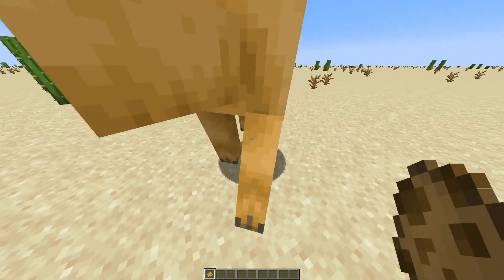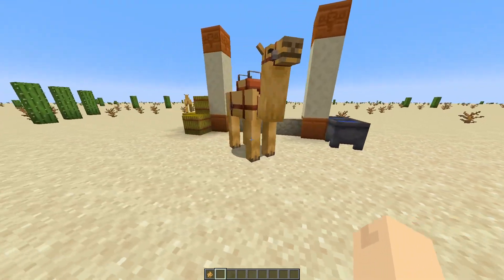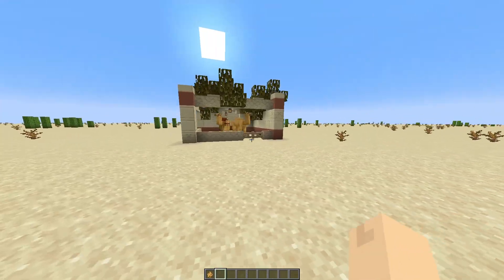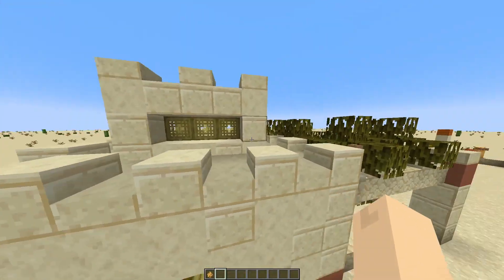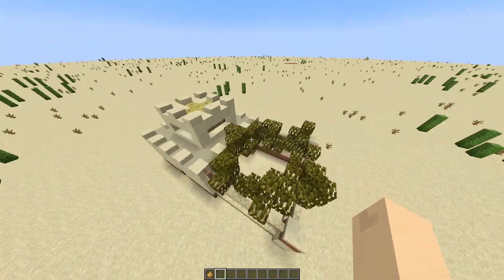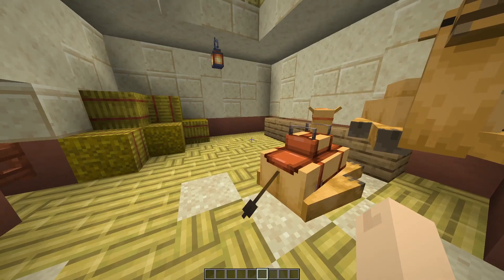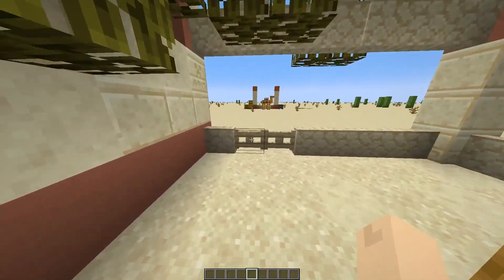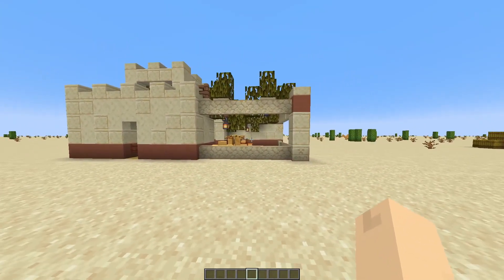Minecraft Camel Pen Ideas